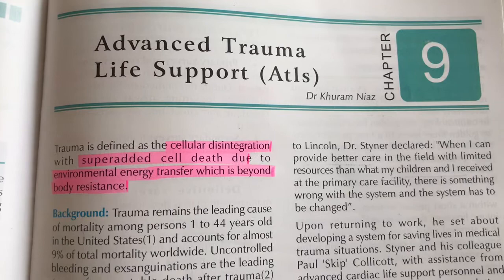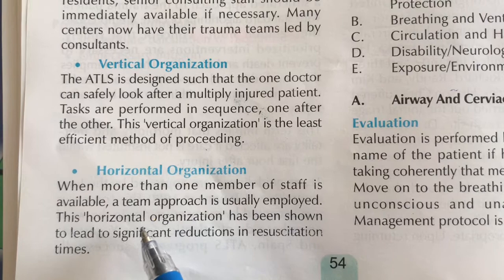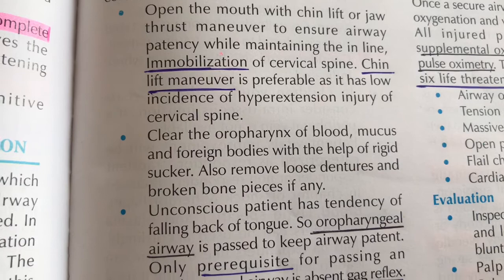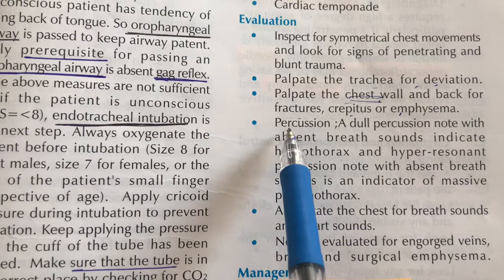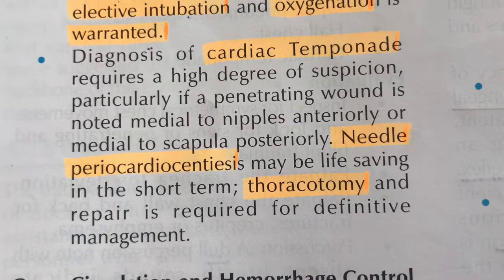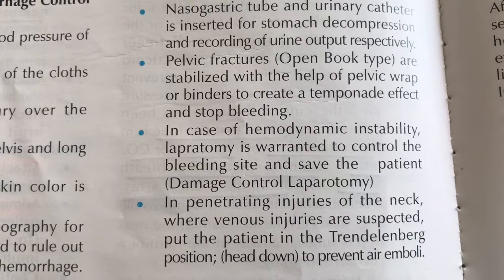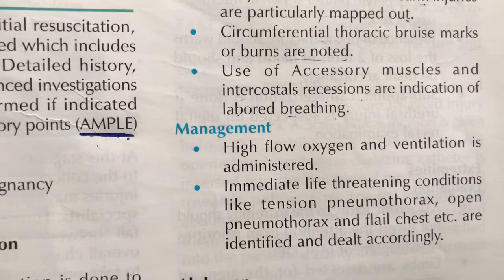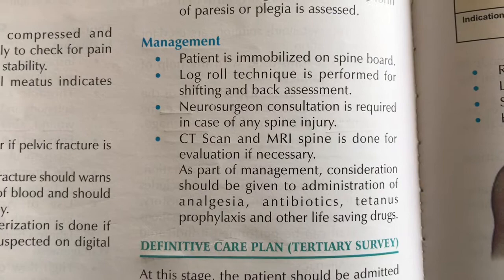Advance Trauma Life Support |ATLS|ABCDE